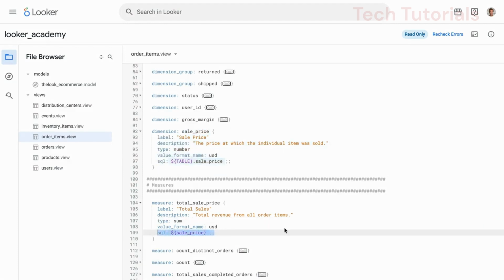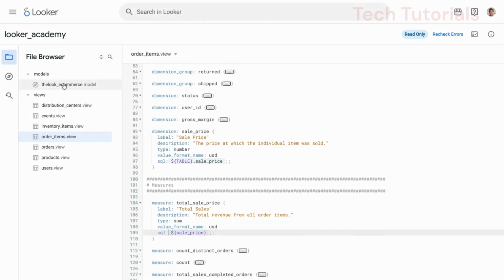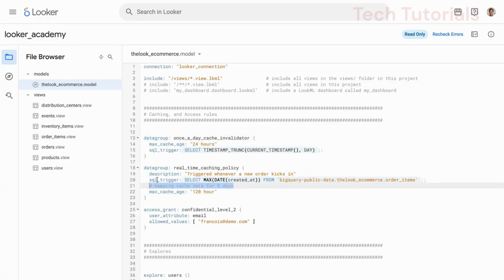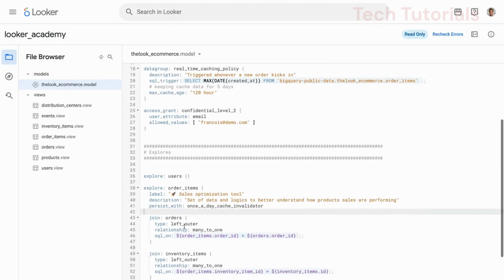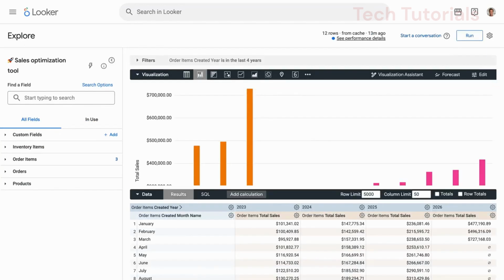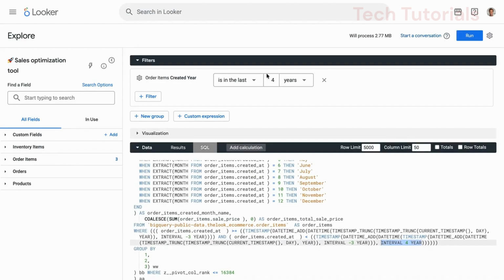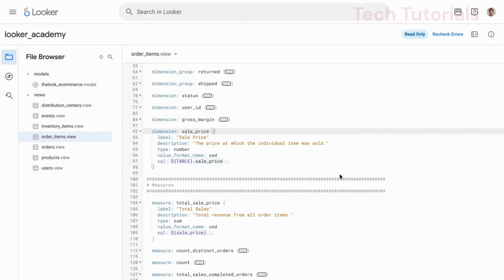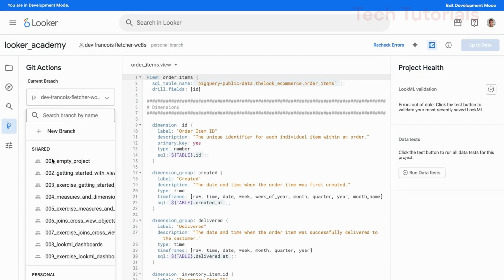Looker's Semantic Model Walkthrough | Develop Menu Explained | Complete LookML Tutorial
Discover how to navigate and use Looker's Semantic Model through the Develop Menu in this step-by-step tutorial. Learn how LookML projects are organized, how developers manage models, views, Explores, and Git integration, and how the semantic layer powers trusted analytics.

📚 In this video, you'll learn:
Introduction to Looker's Semantic Model
Overview of the Develop Menu
LookML Project Structure
Models, Views, and Explores
Navigating the IDE
Git Integration (Development Mode)
Validation and Content Validator
SQL Runner Overview
Testing and Deployment
Best Practices for LookML Development
Common Developer Mistakes
Real-world Examples
Interview Questions

Whether you're a Looker Developer, BI Developer, Data Engineer, Analytics Engineer, Data Analyst, or Google Cloud Professional, this tutorial will help you understand the core development workflow in Looker.